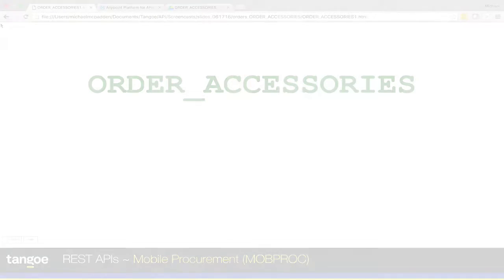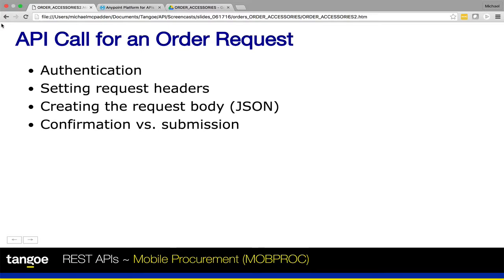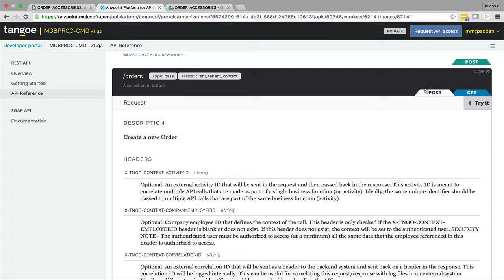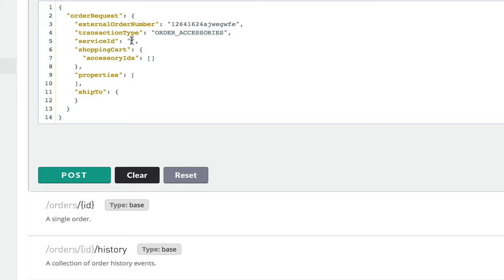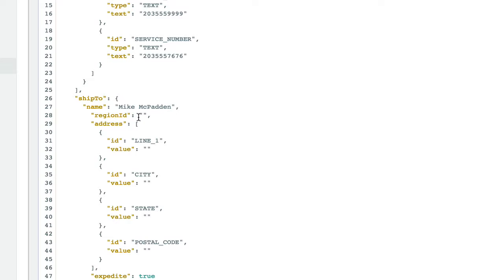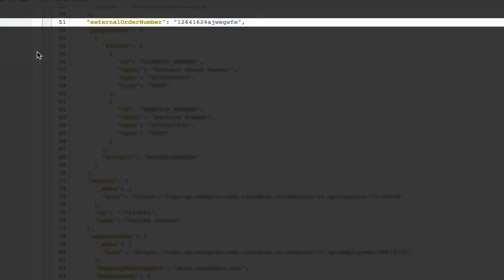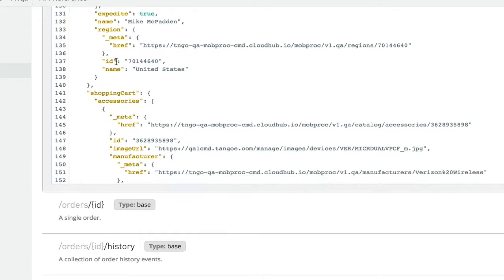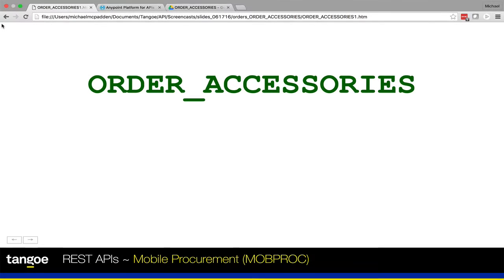How to Create a Request to Order Accessories (ORDER_ACCESSORIES)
This video explains how to create and submit an order request to order accessories for a specific device asset.